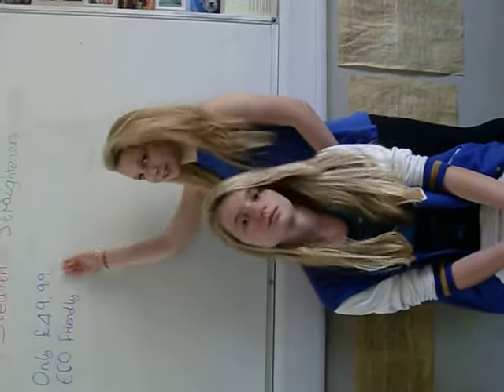Cokethorpe School Curriculum Enrichment Week: Second Form Environment Project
Cokethorpe School Curriculum Enrichment Week (CEW). The Second Form spend the first three days studying aspects of the environment, culminating with them developing and promoting an environmental product. The final ideas were presented to a panel of judges and 'Team Stealth' were the winners with their Shake n' Straight Kinetic Energy Hair Straightener.